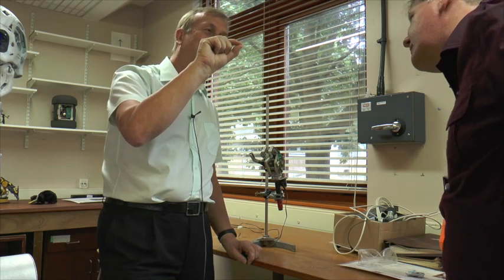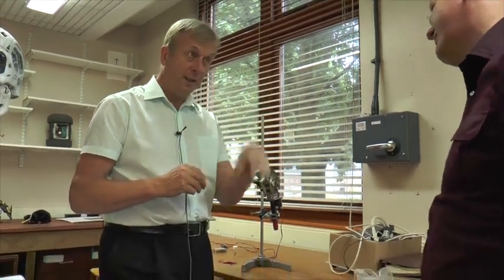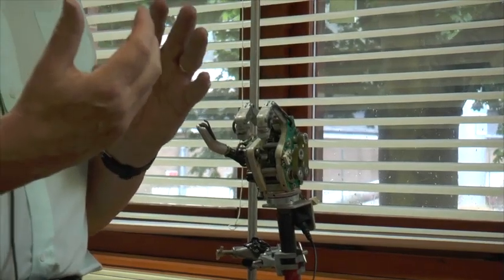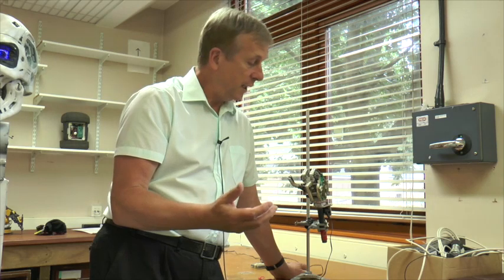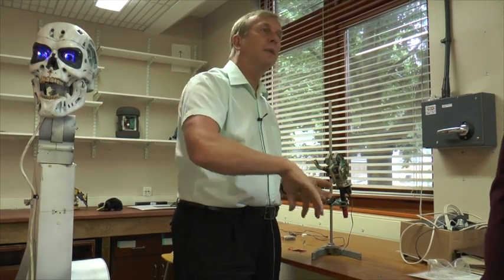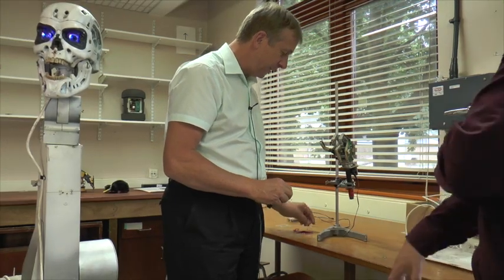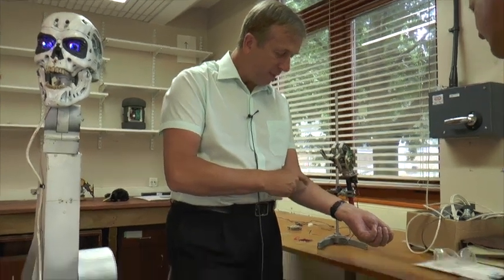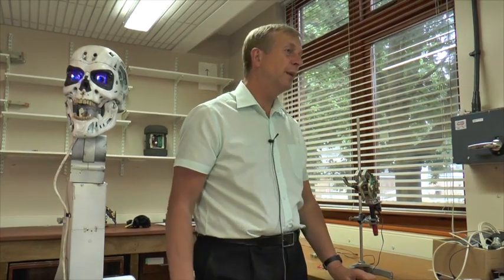Prof Kevin Warwick - Implants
Professor Kevin Warwick, a leading expert in Cybernetics and author of 'I Cyborg', talks to Justin Richards, BCS Multimedia Editor about his pioneering work in cybernetic research, artificial intelligence and micro robotics in medicine.